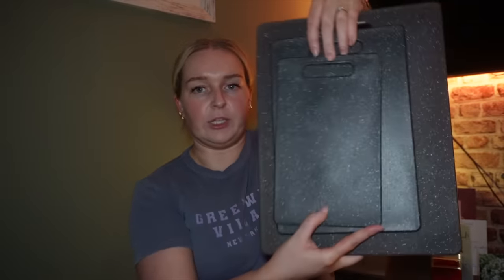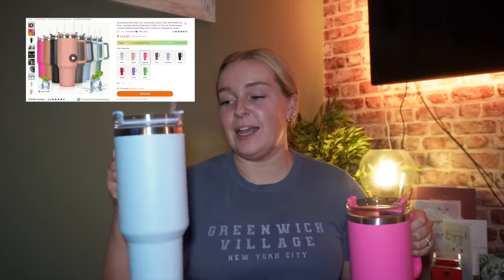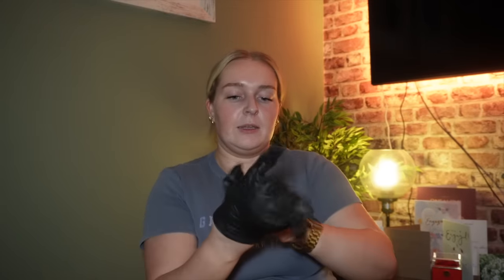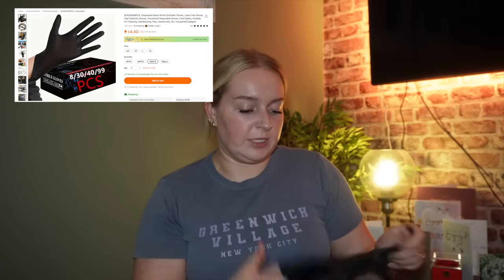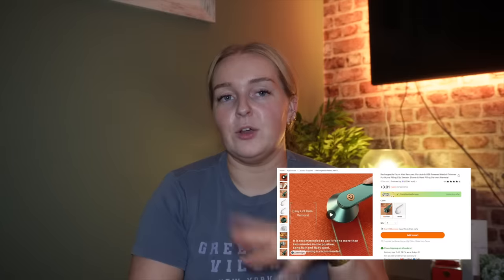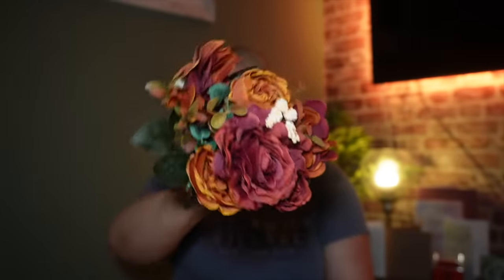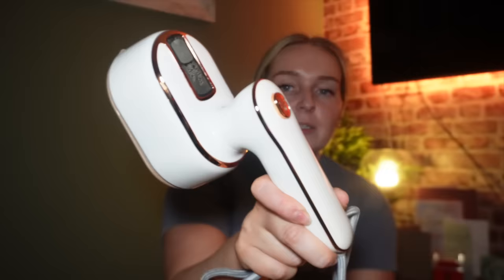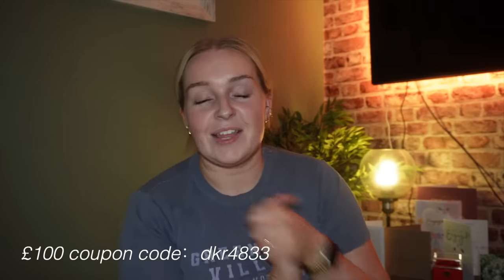Temu Haul! // I Got Some Really Great Stuff! 🛍️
🔍Or search my code【dkr4833】on Temu App to claim

Shop my picks：
UK Plug Micro Steam Iron, Travel Steamer For Clothes Portable Mini Steam Iron, 1000W Handheld Steamer Support Dry And Wet Ironing, Strong Penetrating Steam Removes Wrinkles, Small Iron Suitable For Home £10.19💰
Solid Pajama Set, Long Sleeve Button Up Lapel Top & Pants Pj Set, Women's Sleepwear & Loungewear £7.19💰
12pcs/set, Silicone Utensil Set, Kitchen Utensil Set, Safety Cooking Utensils Set, Non-Stick Cooking Utensils Set With Wooden Handle, Washable Modern Cookware, Kitchen Stuff, Kitchen Gadgets, Kitchen Essentials £6.89💰
1pc Travel Lightweight Folding Bag, Portable Multifunctional Travel Bag Handbags, Large Capacity Duffle Bags, Luggage Storage Bag £1.29💰
Manicure Set Nail Clipper Set Built-in Nail File Men's And Women's Personal Care Portable Travel Household 7-Piece Set Black Nail Scissors Grooming Tools Kit £1.99💰
20/40/99/100pcs, Disposable Nitrile Gloves, Durable Household Cleaning Gloves, Waterproof Gloves Suitable For Kitchens Cleaning, Tattoo, Hair Dyeing, Beauty Salons, Cleaning Supplies, Household Gadgets £1.19💰
Professional Cordless Electric Hair Clipper And Beard Trimmer - Haircut Kit With USB Charging
7 Pairs/Box 5D Teeth Whitening Stickers, Teeth Whitening Strips, Teeth Cleaning Tools, for Cleaning Teeth Remove Smoking Stains Coffee Stains £1.29💰
13PCS Soft Fluffy Makeup Brushes Set With Makeup Sponge For Cosmetics Foundation Blush Powder Eyeshadow Kabuki Blending Makeup Brush Beauty Tool £1.49💰
5pcs Car Floor Mats Universal Waterproof Front Rear Full Set Auto Rugs Leather Car Carpet Accessories Interior £8.82💰
1pc Vanilla Flavored Jar Candle, Light Up Vanilla Flavored Jar Candle Bring You Relaxation And Comfortable Experience, Sniffing And Visual Double Enjoyment £7.69💰
1pc 6 Head Fake Rose, Artificial Flowers, Creative Flower Bouquet Decoration, Dining Table Floral For Home Wedding Decoration Valentine's Day Gifts Birthday Gifts £2.19💰
1pc 1200ml/40oz Large Capacity Vacuum Water Bottle, Double-Layer Stainless Steel Water Cup With Handle, Suitable For Outdoor Sports, Fitness, Travel £7.19💰
1pc Breakfast Salad Cup Breakfast Food Container Jar, Portable Fruit And Vegetable Light Food With Fork Cover Yogurt Cup Slimming Cup Portable Water Cup For School Office £1.49💰
1pc, Fabric Shaver, Electric Lint Remover, USB Rechargeable Sweater Shaver, Power Lint Shaver, Fuzz Remover, Pilling Remover, Portable Hairball Trimmer For Clothes, Bedding, Furniture, Carpet, Sofa, Cleaning Supplies, Cleaning Gadgets £2.99💰